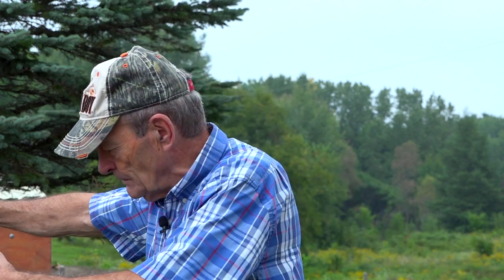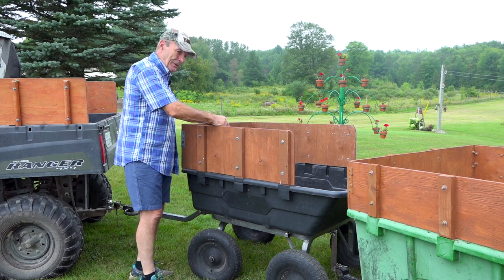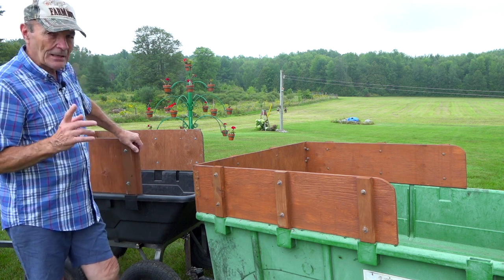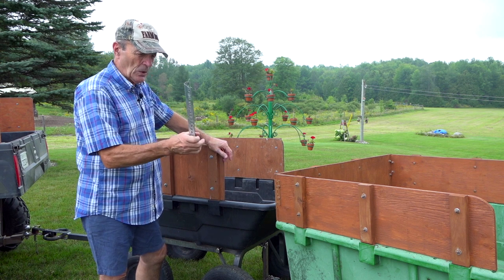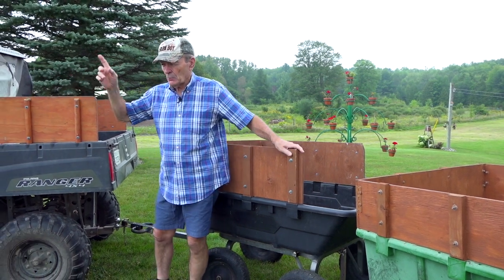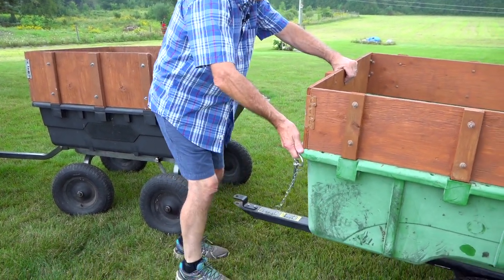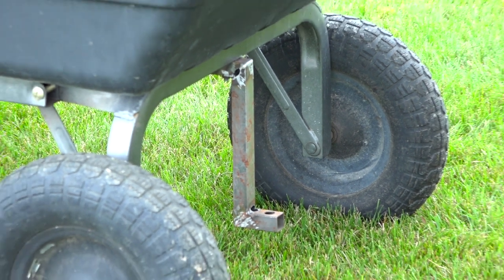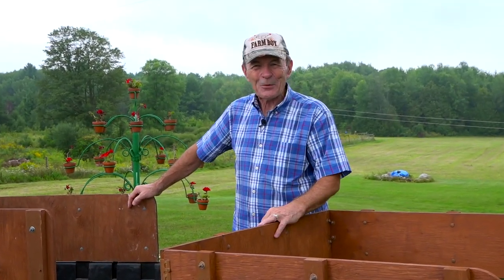#141 Make A Wagon Train | At The Ranch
What do you do with two loaded wagon but only want to make one trip?   Alec turned his wagons into a train to carry lots more wood per trip, choo-choo!